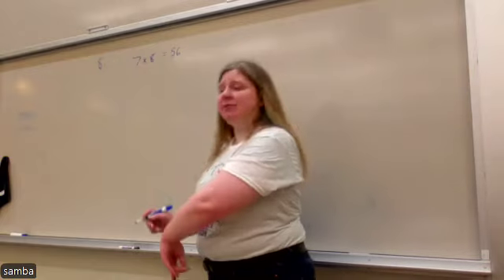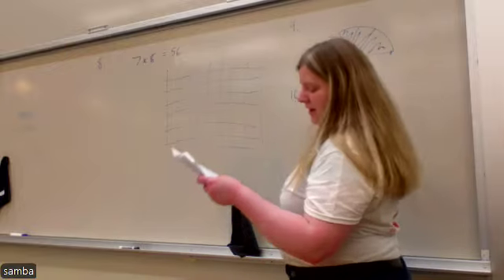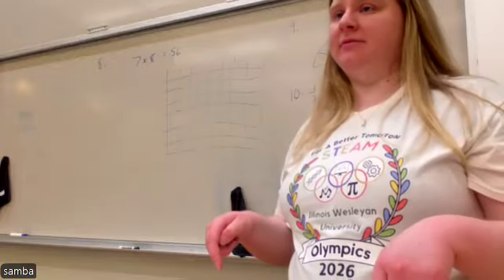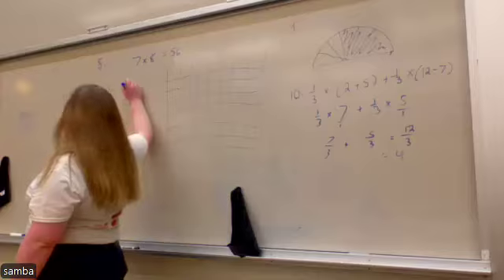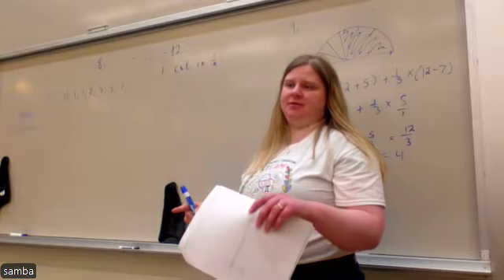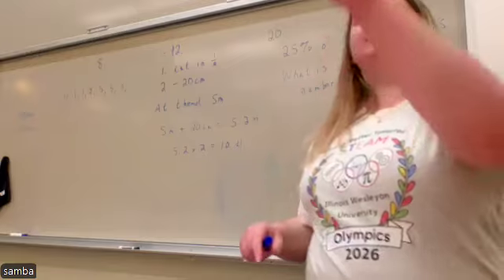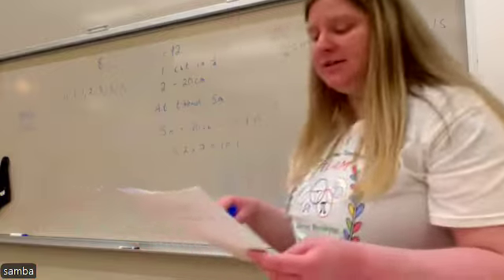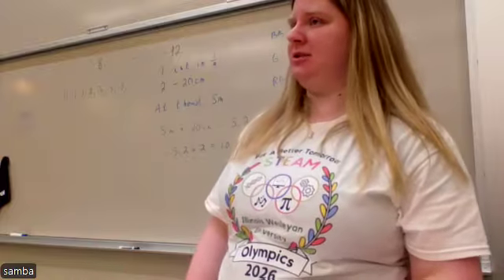Steam Olympics 2026 - Math Test Level 1 Debrief